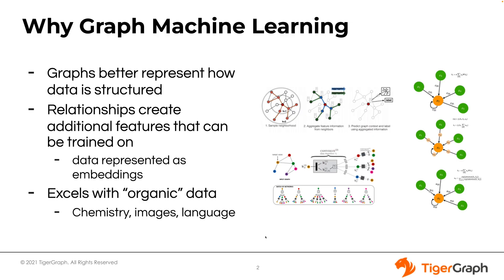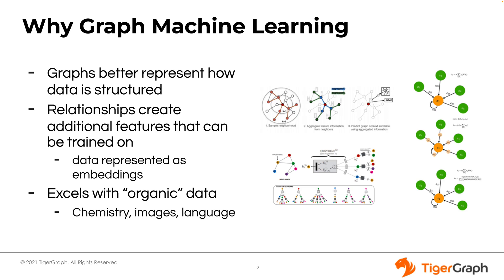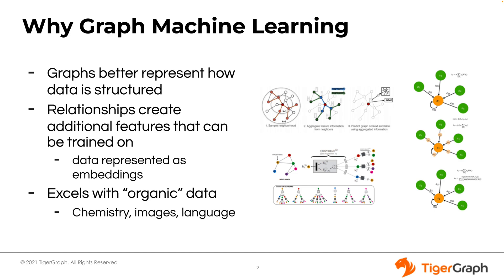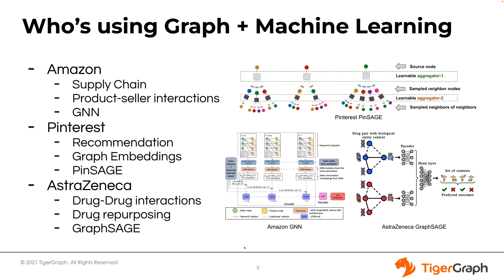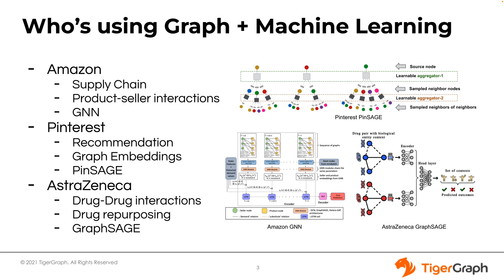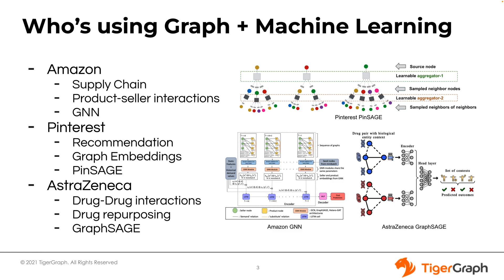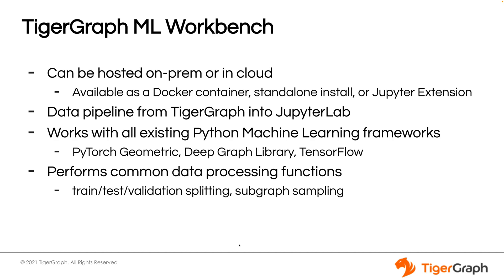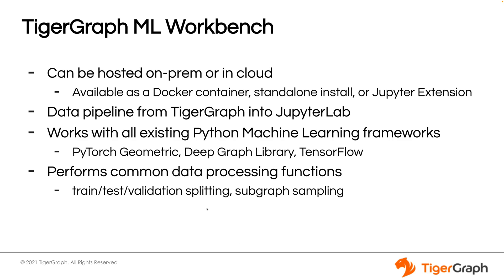TigerGraph ML Workbench Overview